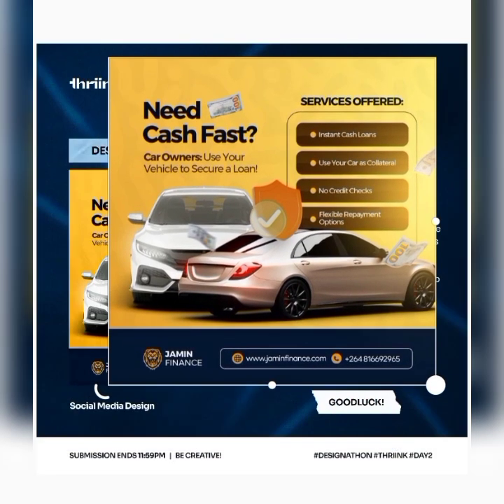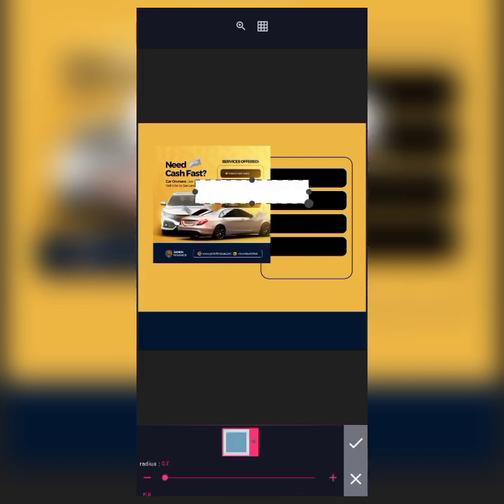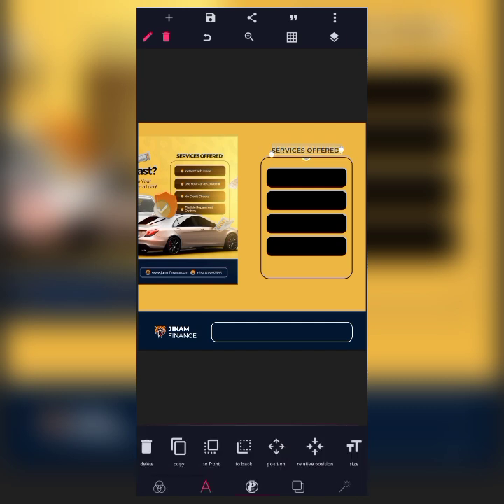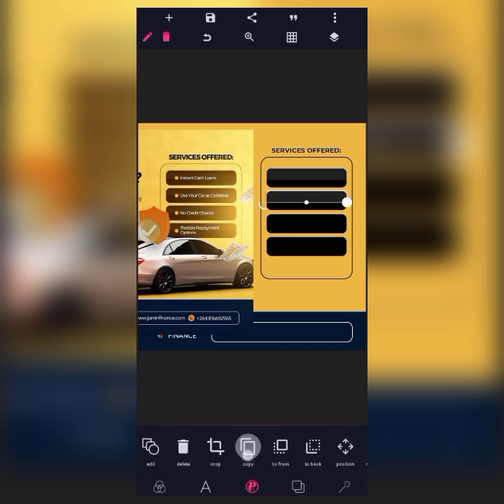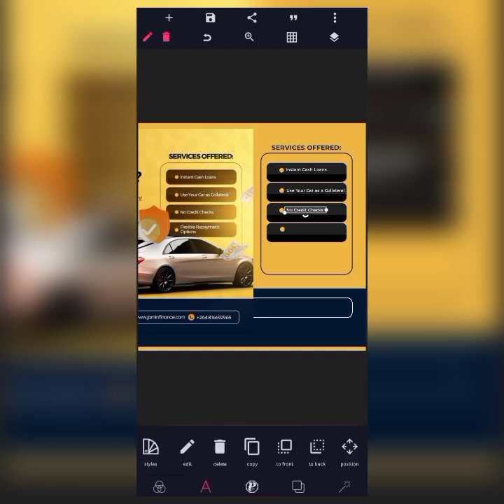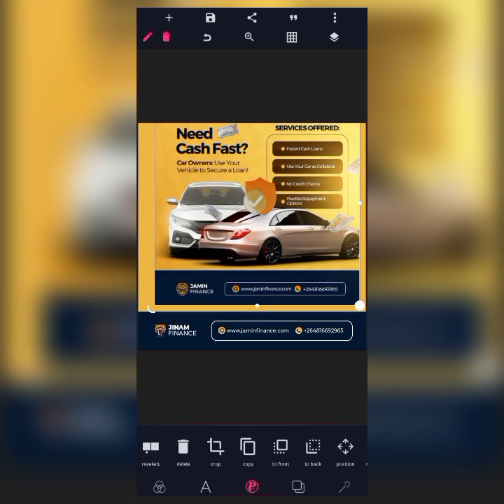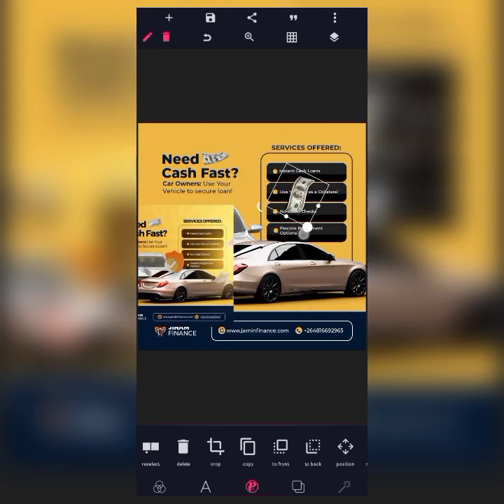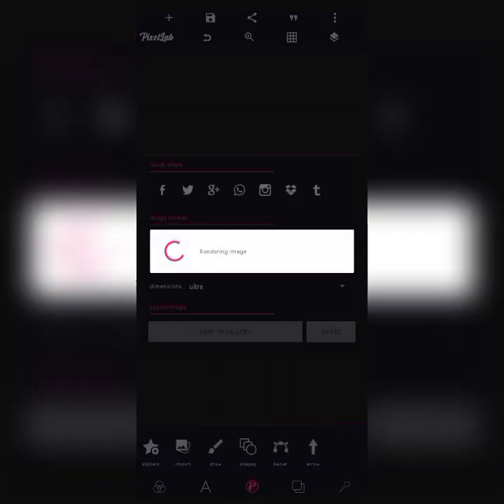Pixellab Tutorial - How to design Captivating Social Media Design || DESIGN-ATHON Challange Day 2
In this Video I will be replicating the design for DESIGN-ATHON DAY 2 CHALLENGE using the Pixellab App